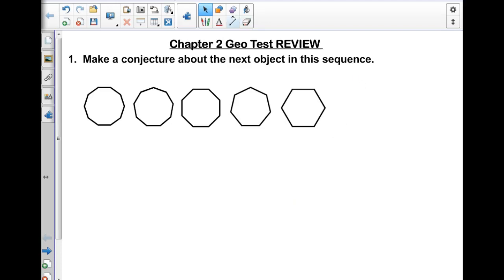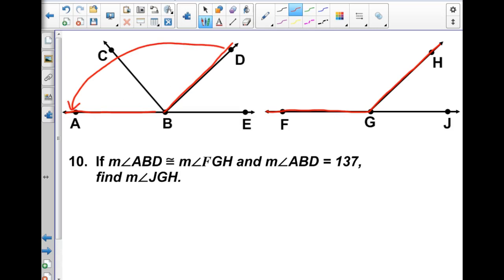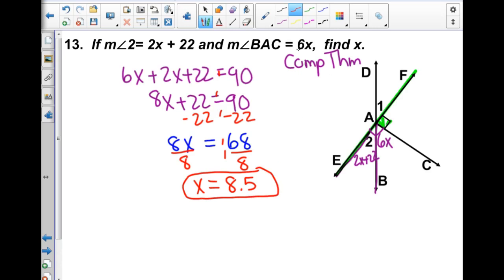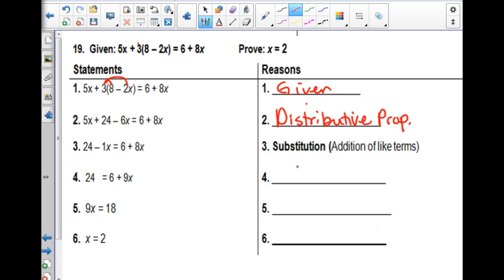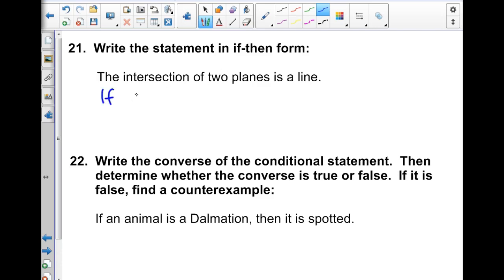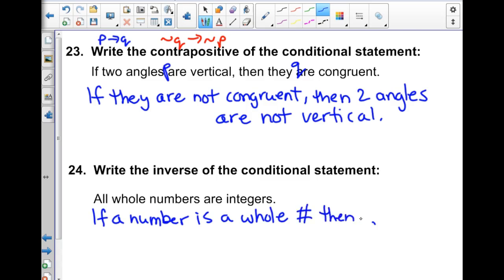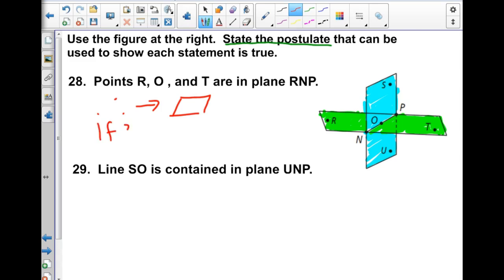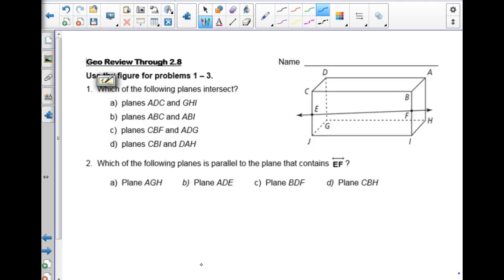Geo Review Ch 2